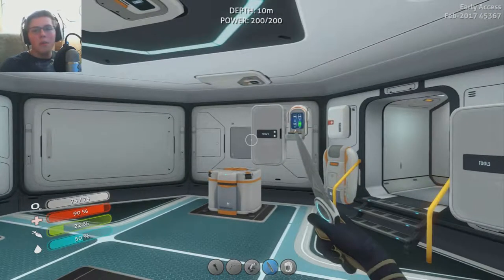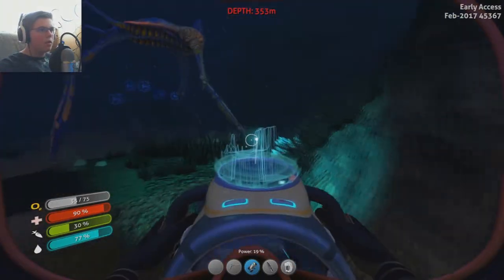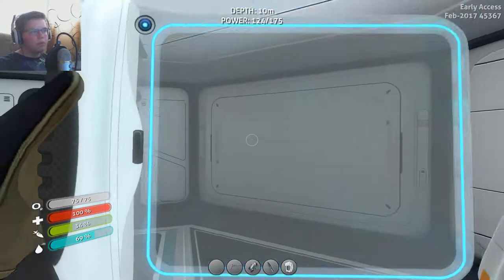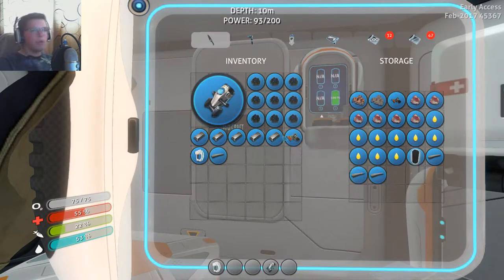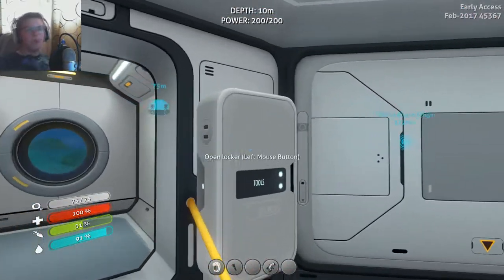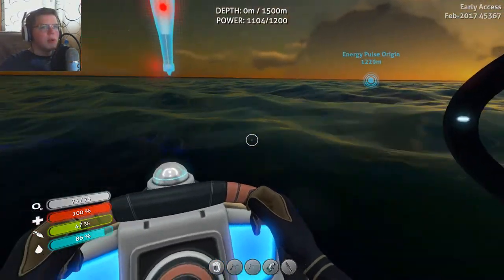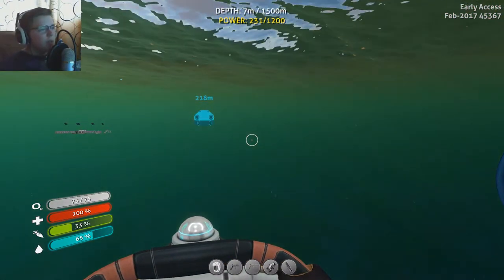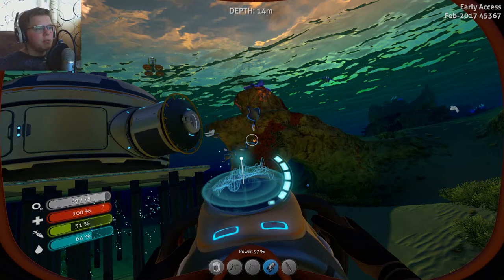Subnautica: Episode 11 - SEA DRAGON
Hello everybody, AquaGear here! In today's video we go deep down, and finally see the Sea Dragon!

Links!

Q&A!

- Chrono Cross